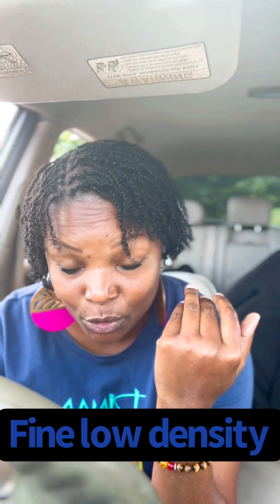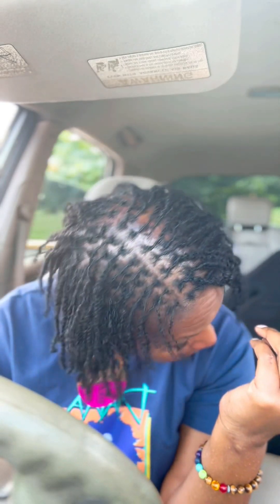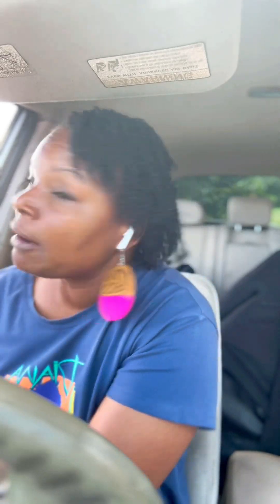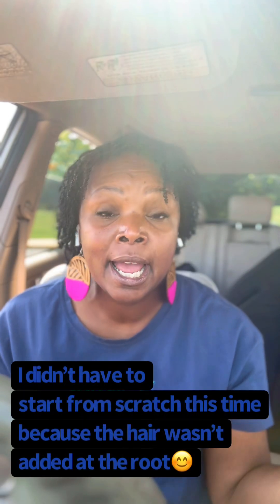Fine Low Density Hair DIY Locs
To all my sistaz in the struggle with finehair lowdensity diylocs I feel you. I started my locs with 2strand twist May,2024. I hope this will encourage you to keep going. I’m learning to trust the process and do what’s best for MY HAIR💙